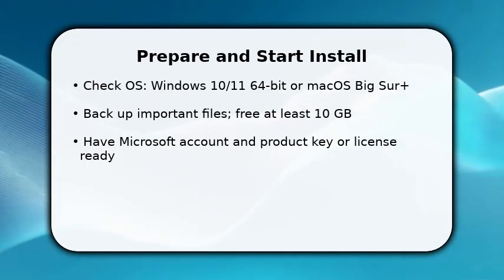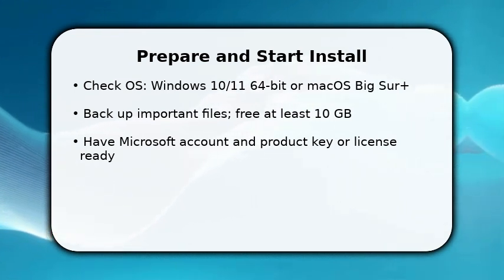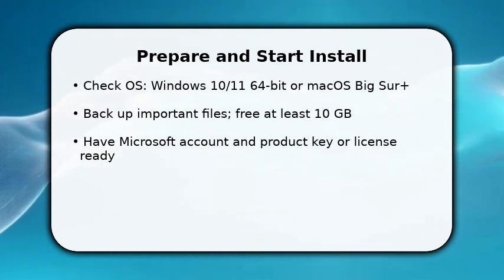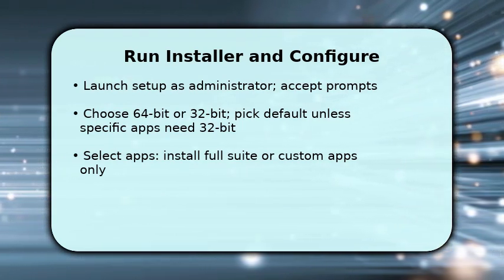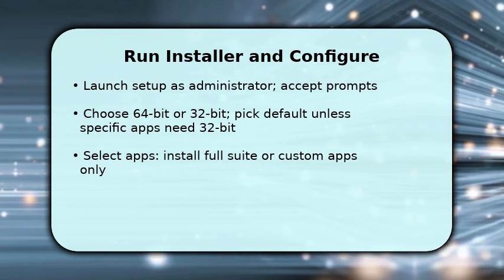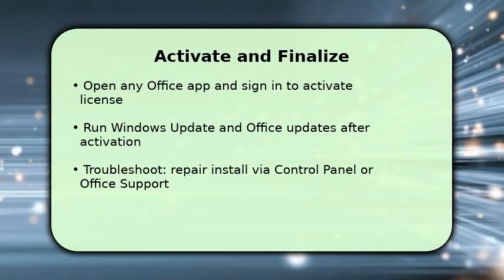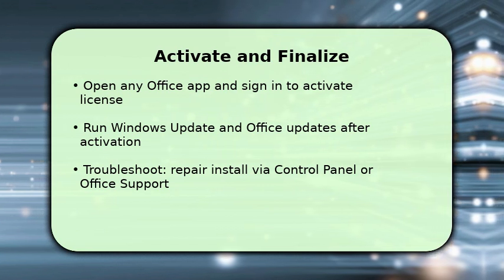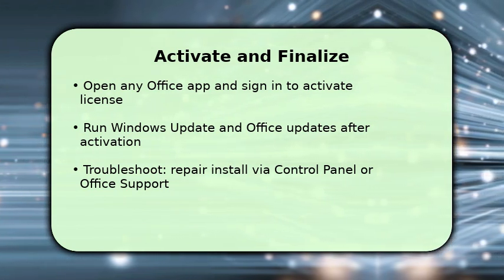How to Get Office 2021 (easy Method)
Discover the straightforward steps to install Microsoft Office 2laus in your system. This video guides you through a simple installation process, ensuring that even beginners can easily set up their office suite without hassle.